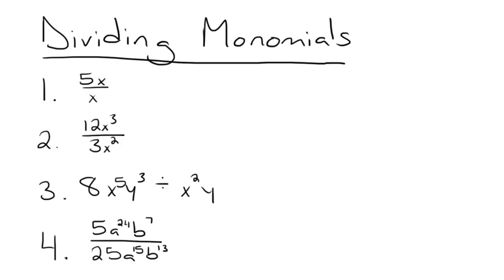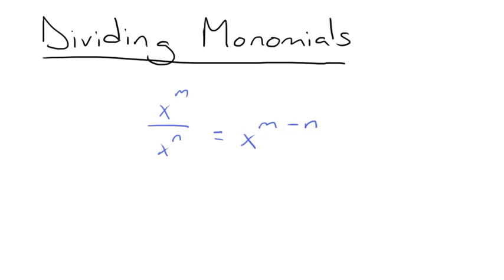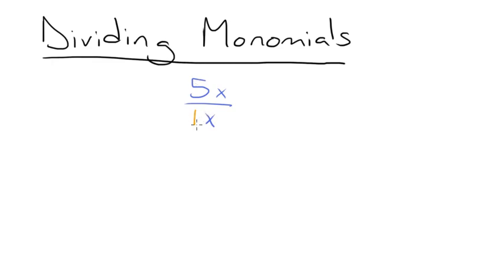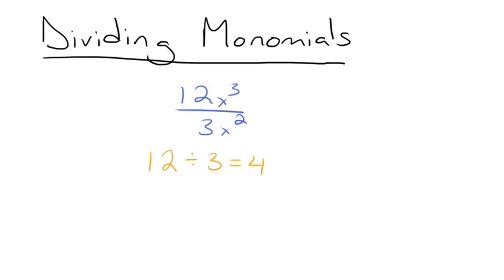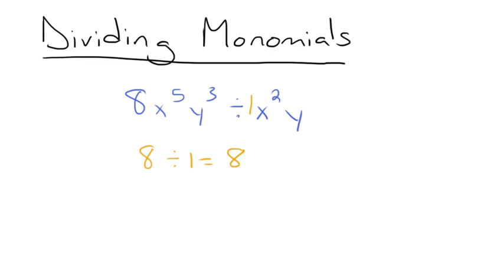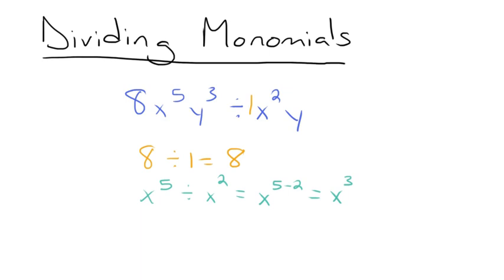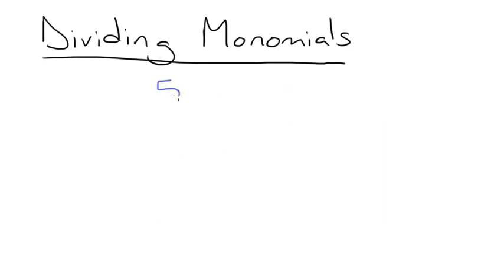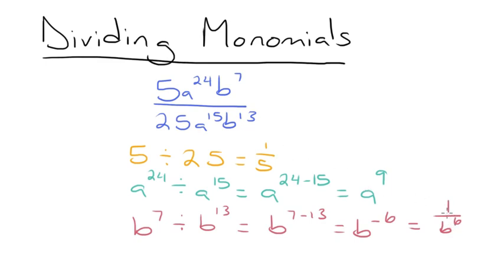Dividing Monomials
Hello, and welcome to this video on dividing monomials. A monomial is a mathematical expression that has only one term.